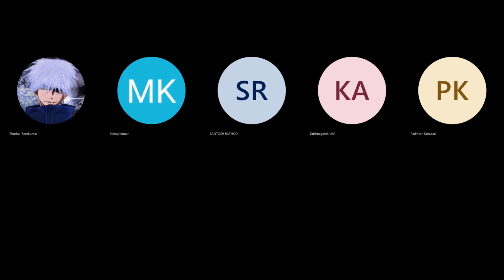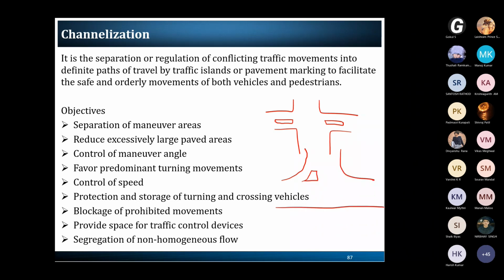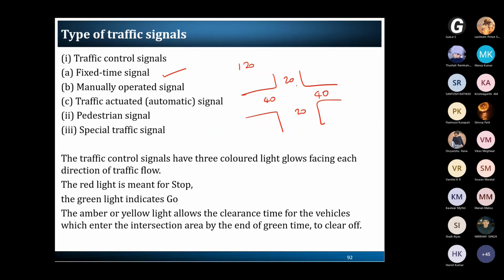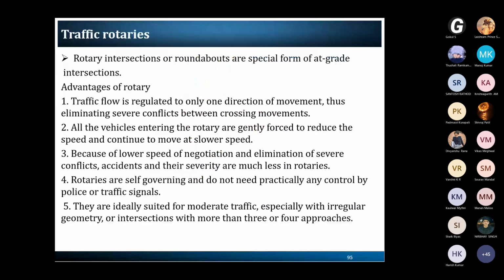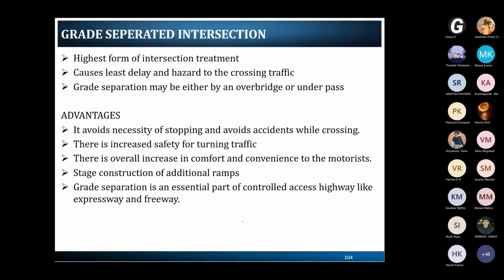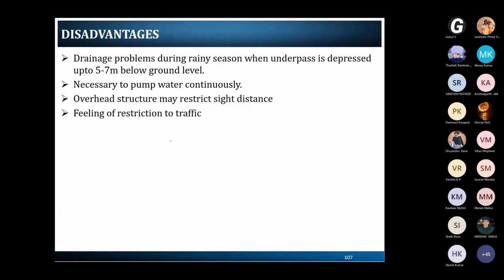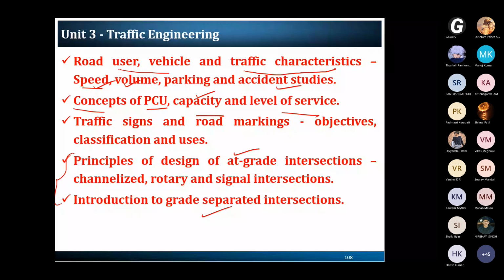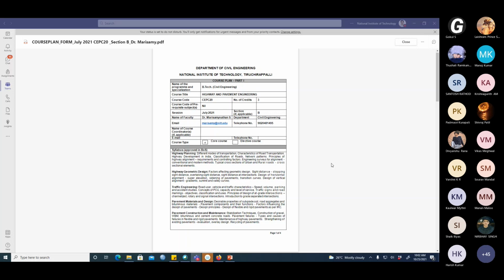CEPC20 Highway and Pavement Engineering Highway C20 (25/10/2021)